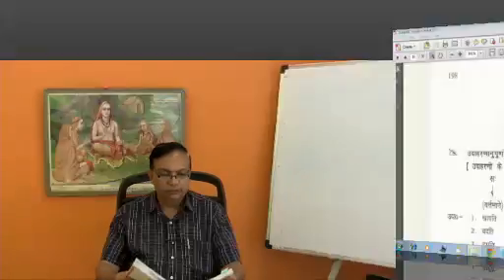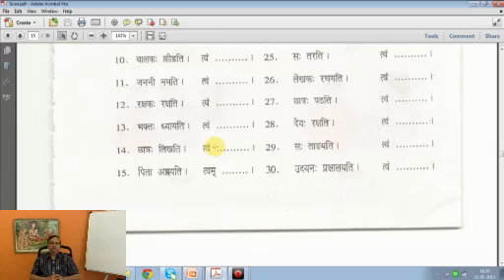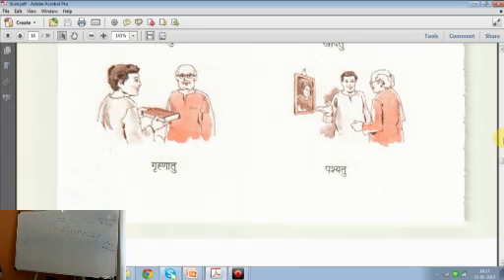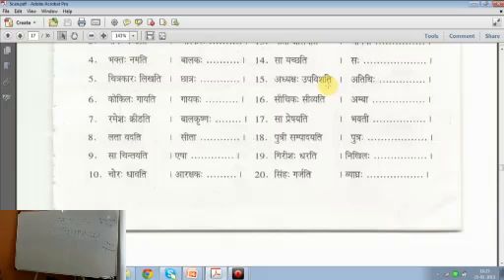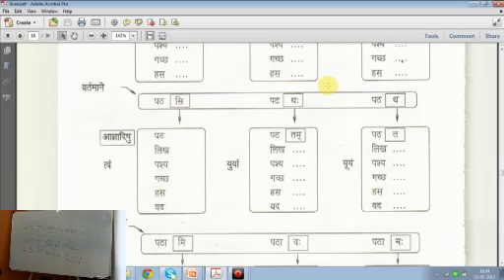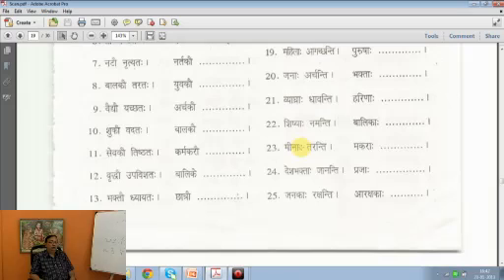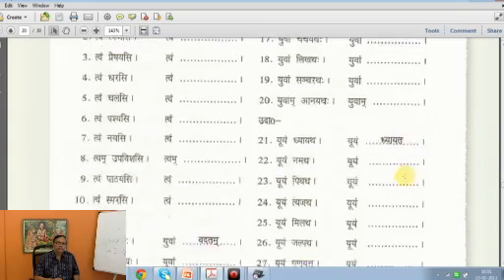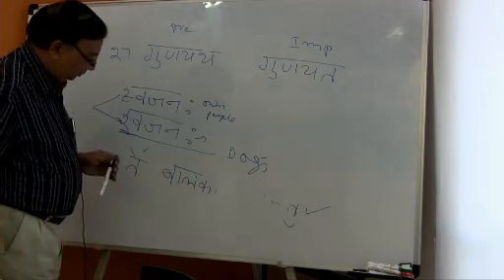Sanskrit Class 25 - by Prof Narasing Rao